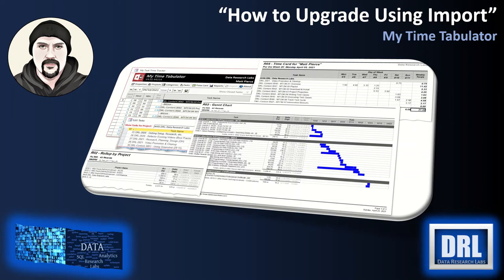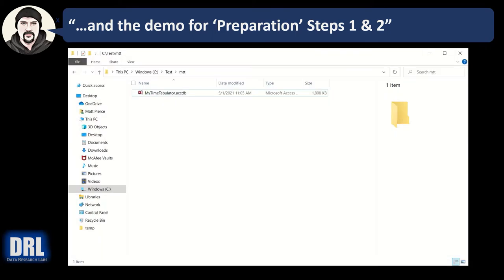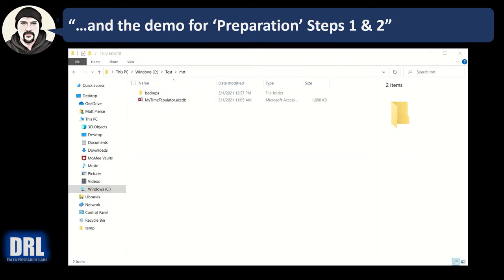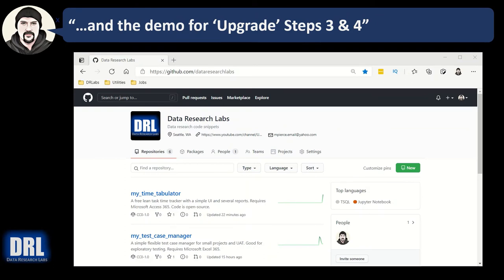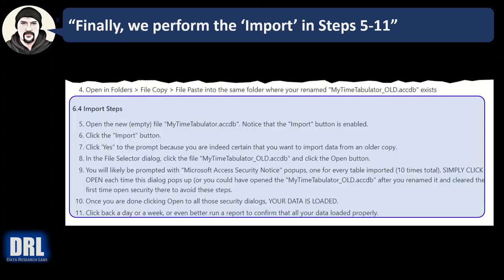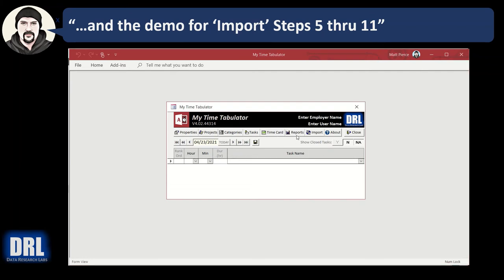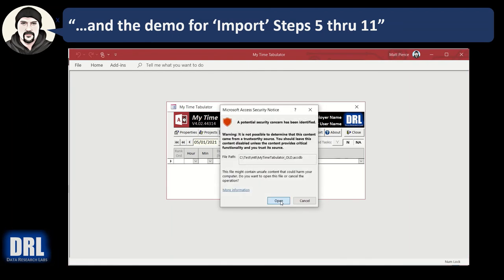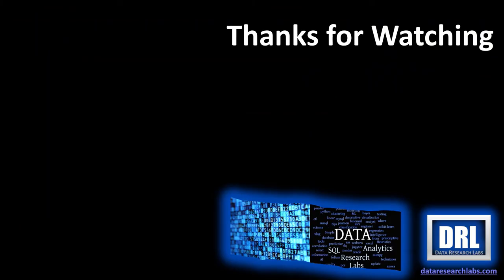Microsoft Access Time Tracking App - Upgrade & Import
"My Time Tabulator"

How to upgrade "My Time Tabulator" then import your current data back in.

 0:00 - Intro
 0:08 - Why the Need to Upgrade and Import?
 0:22 - Preparation - Steps 1 & 2
 2:01 - Upgrade - Steps 3 & 4
 2:47 - Import - Steps 5 thru 11
 4:51 - The End